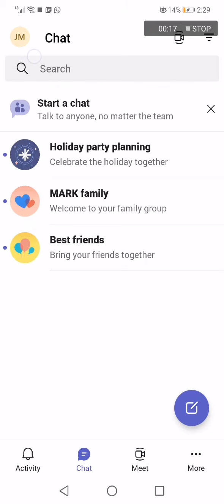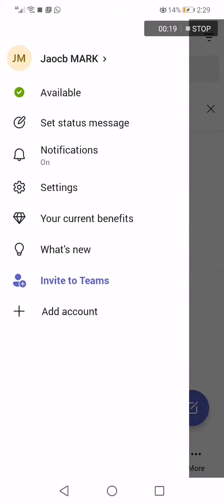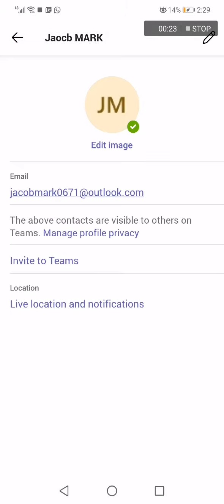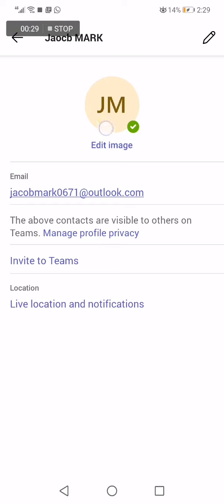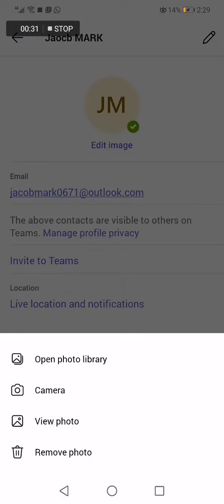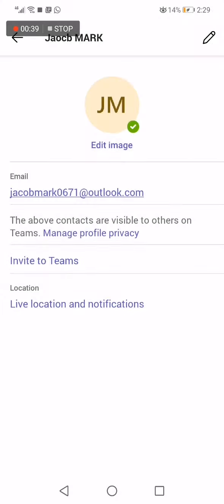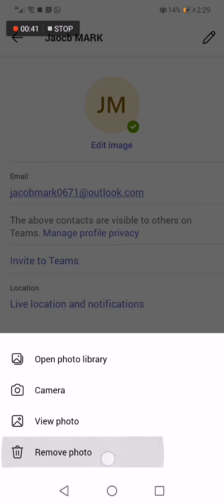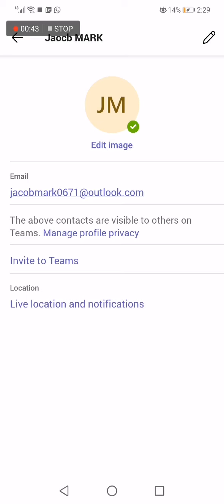How To Change Profile Picture on Microsoft Teams App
My idols on YouTube:
Mike Vestil
Ali Abdaal
biaheza
Kevin David
Incognito Money
Sara Finance
Everyday Money
Channel Makers
Vidiq
SuperHumans Life